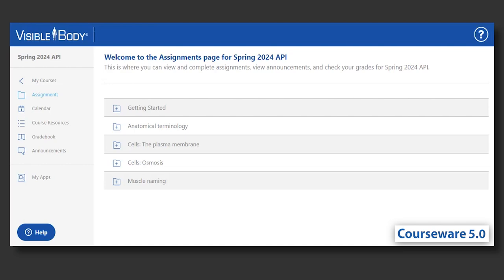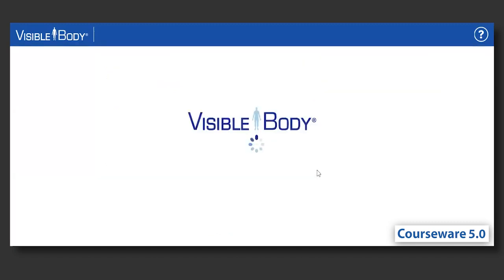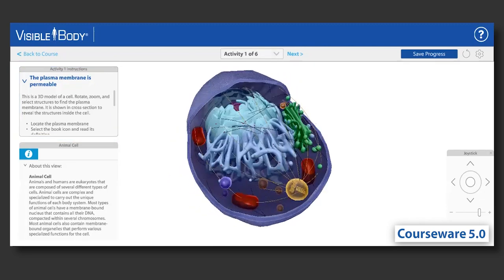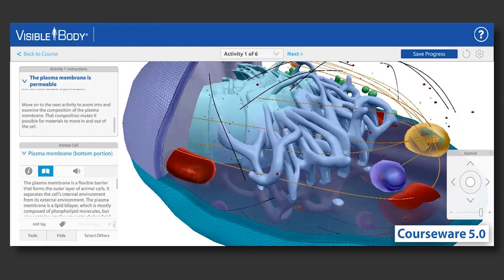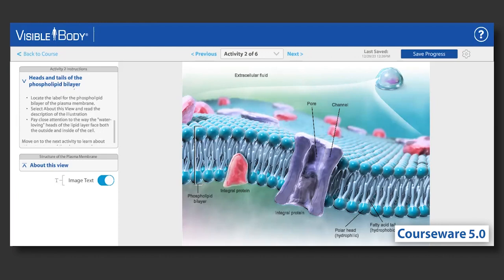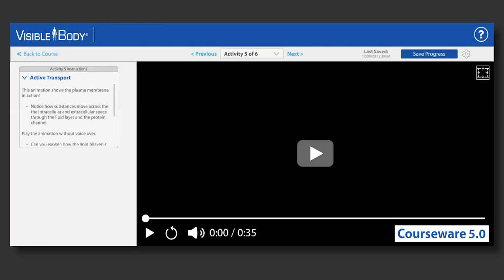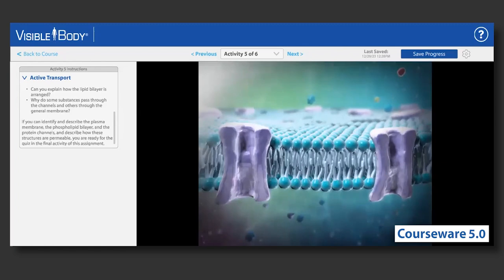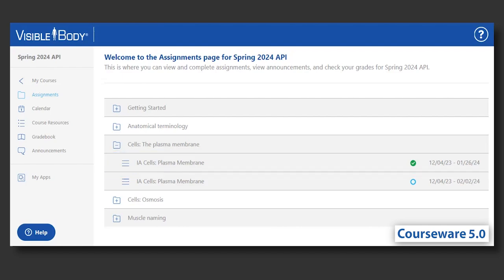Courseware 5.0: Full Assignment Walkthrough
Courseware 5.0 includes completely immersive assignments! In this video, our Education Team gives a full walkthrough of one assignment to show how it is completely on rails for students and uses visual and bite-sized learning to walk through a series of objectives.